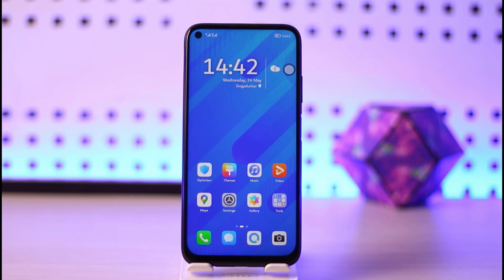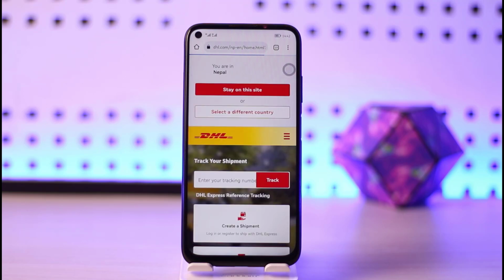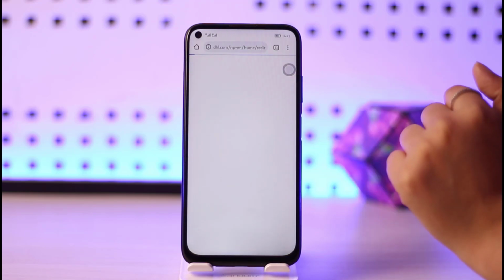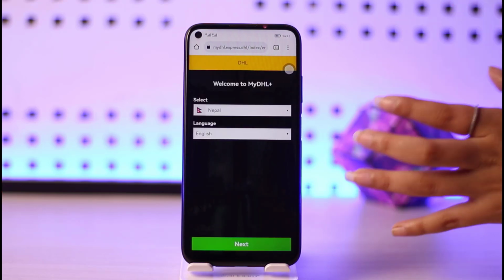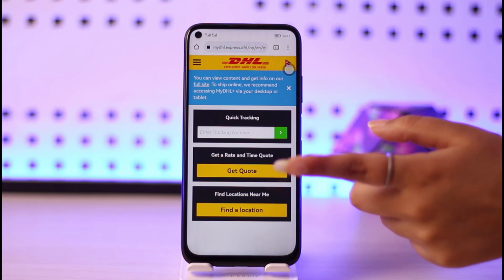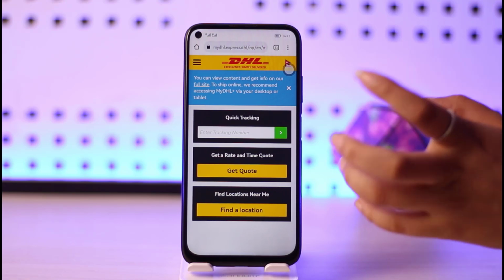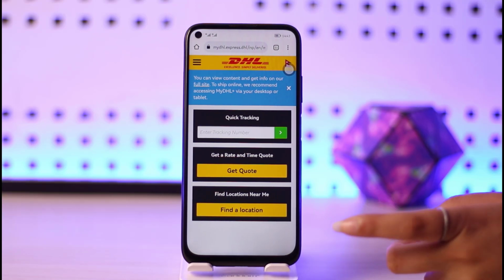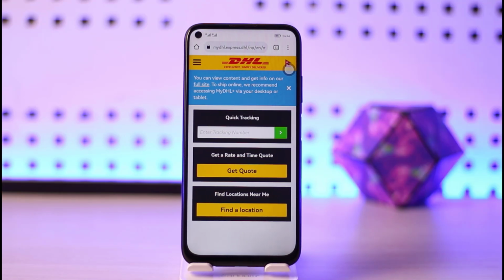How To Ship on DHL | 2023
In this tutorial, I will guide you on how you can simply ship in DHL
0:00 Intro
0:12 DHL website
0:30 Create shipment
0:55 My DHL+
1:24 Conclusion